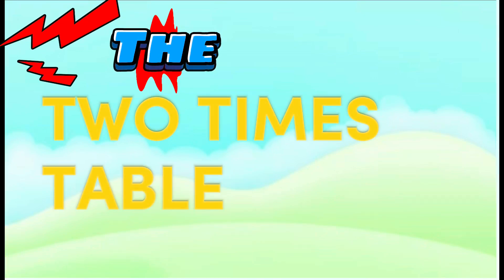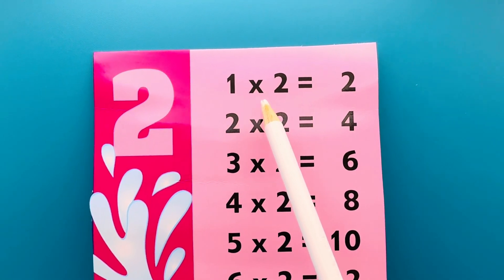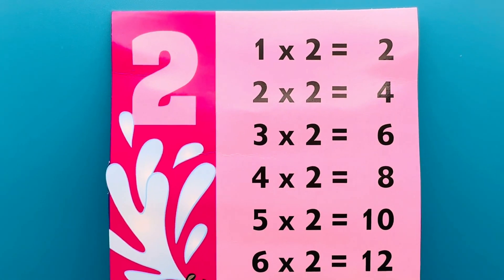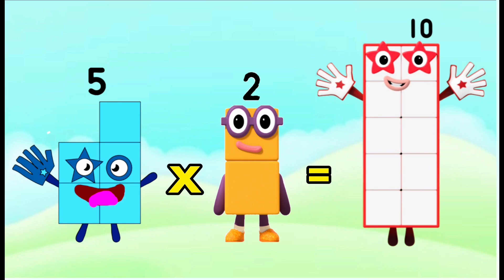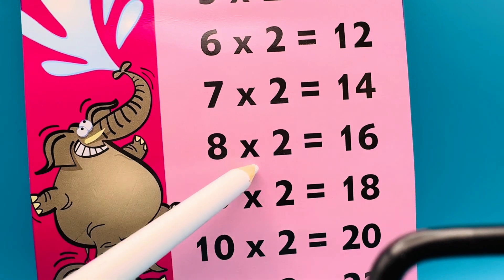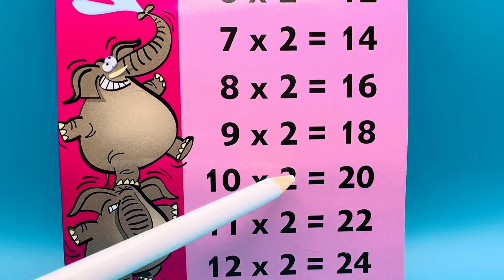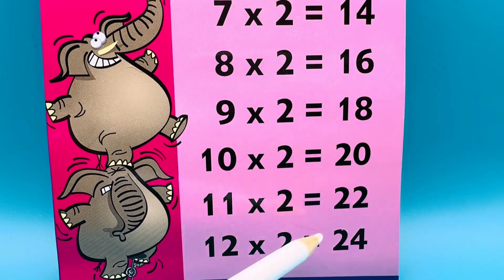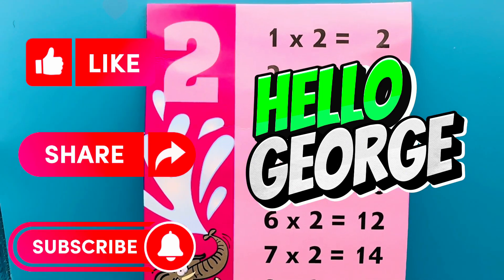NUMBERBLOCKS TWO TIMES TABLE | MULTIPLICATION | LEARN TO COUNT | hello george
NUMBERBLOCKS TWO TIMES TABLE | MULTIPLICATION | LEARN TO COUNT
In today's video we will learn how multiplication table works. Let's do the two times table using numberblocks. Learning math is easy and fun with colourful numberblocks. Let's go!